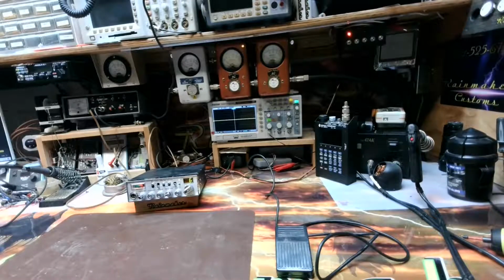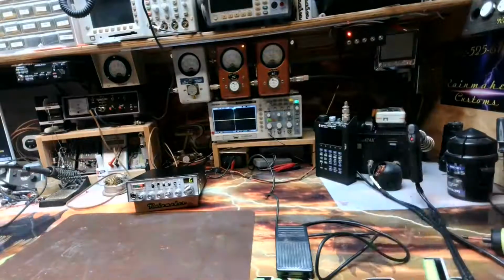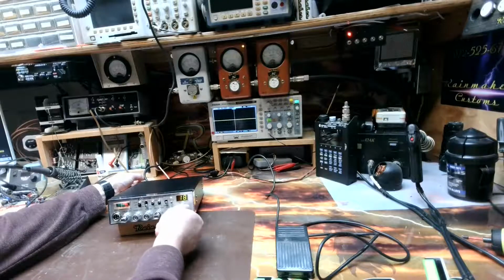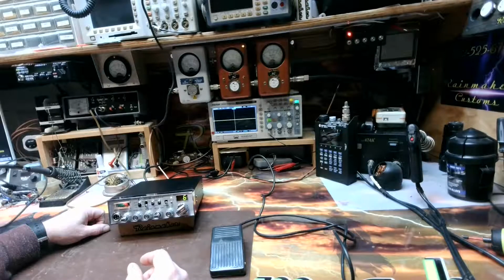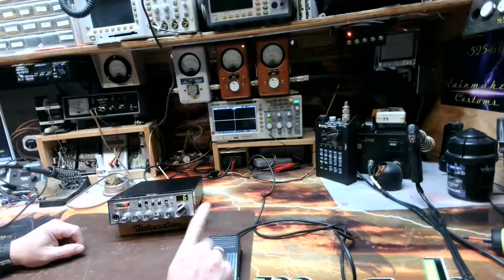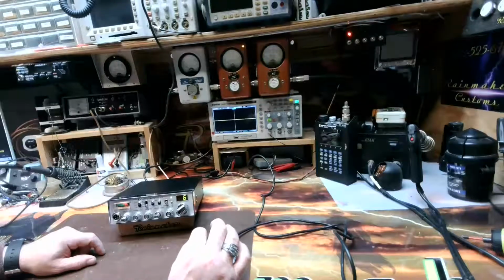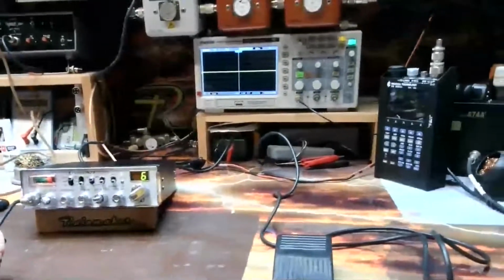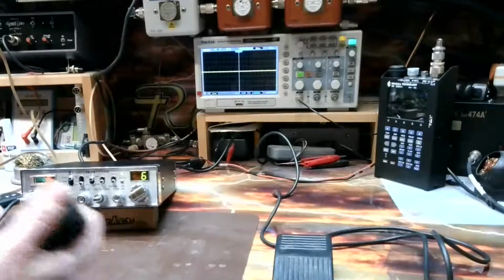MR. CM's Cobra 29 audio Injected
This radio uses a relay modification for this purpose.